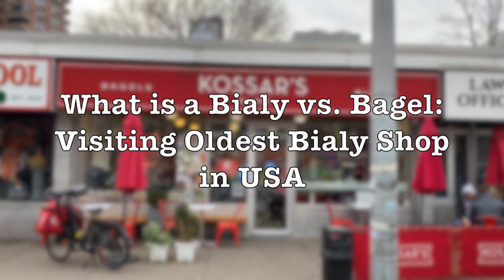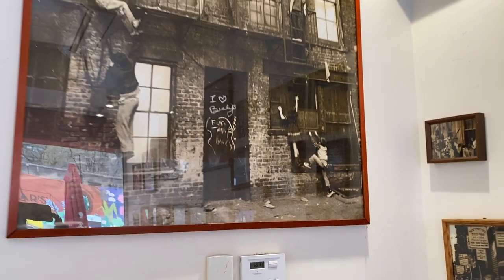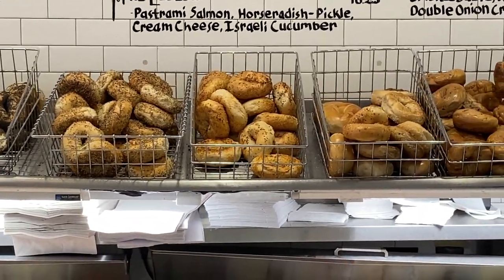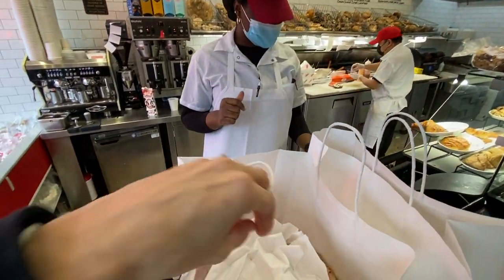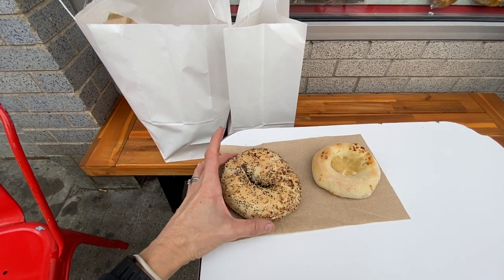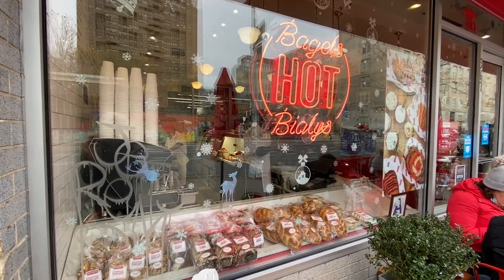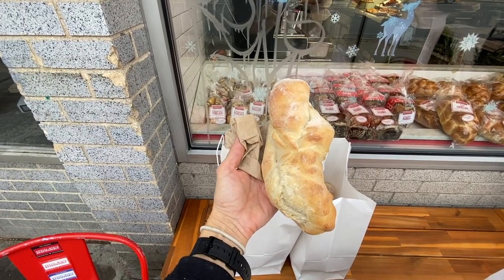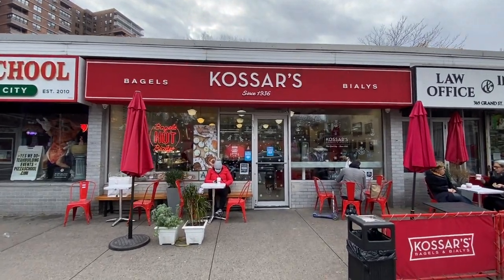Bialy versus Bagel: Visiting the Oldest Bialy Shop in USA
In this video, James and Karla show and talk about the difference between a Bialy versus a Bagel while visiting the oldest bialy shop in the USA, Kossar's Bagels & Bialys in the Lower East Side of New York City.

A very special EXTRA GOOD THANKS to our PATREON SUPPORTERS at the PLATINUM & GOLD TIERS: EB Gray, Christina Mareno, David Jasper, Lisa Kushma, Rosalind White, ActionKid, Alan Lauer, Jack Raab, Joshua-Robert Stevenson, Kristen Creighton, Mary Kelly, Nick Trainor, Olga Barasoain, Ron Hamill, Robert Parker, Steffen, Stephanie Stearns and Yoly Fortich Skincare .